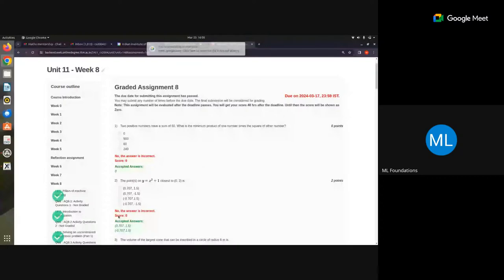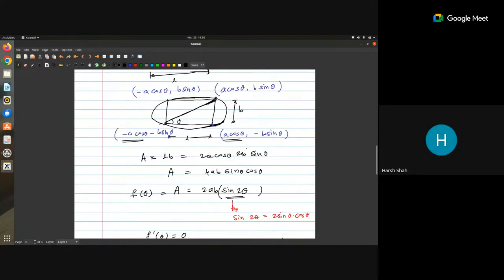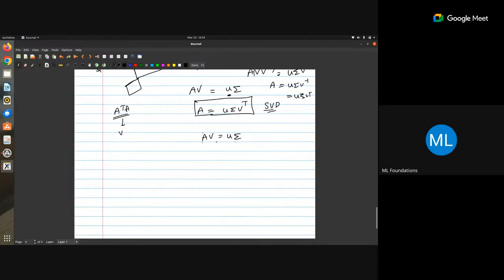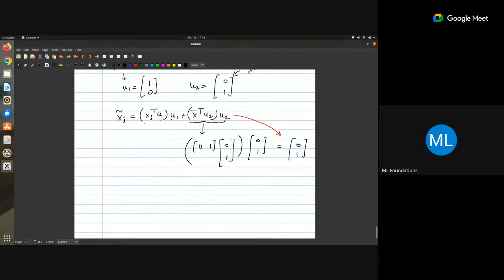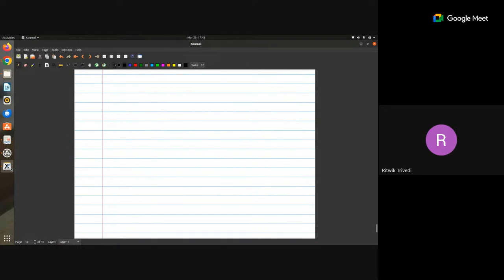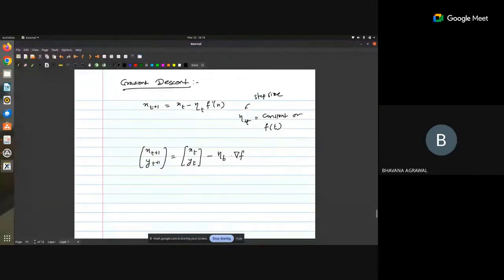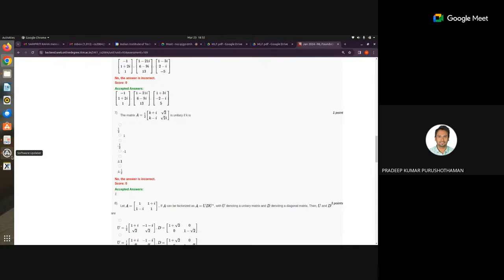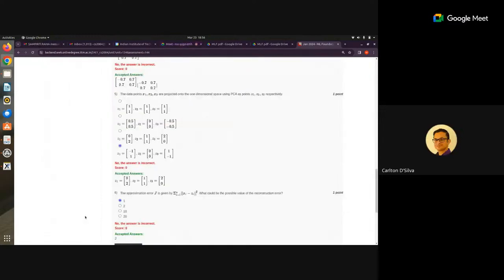Revision session - Quiz 2